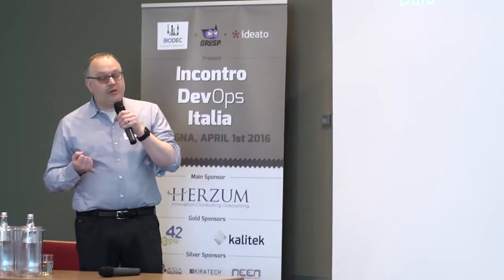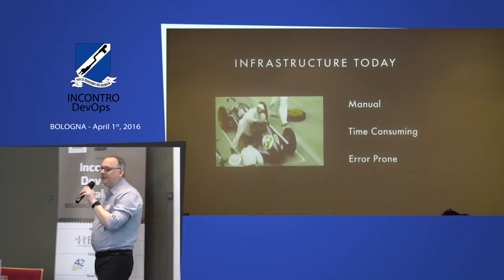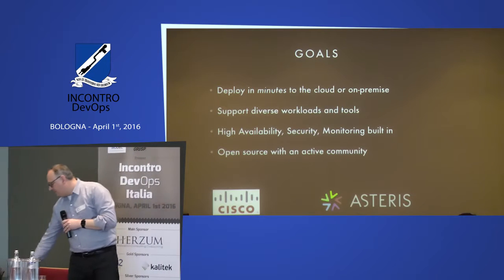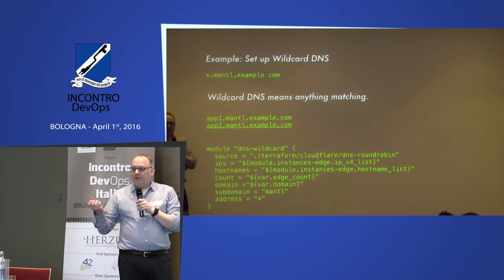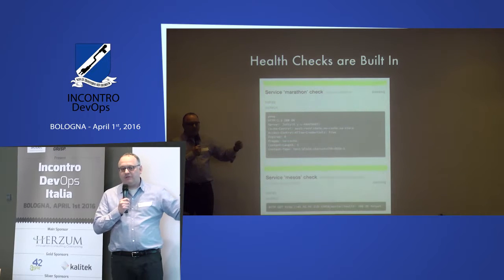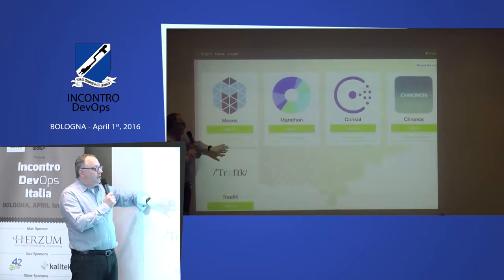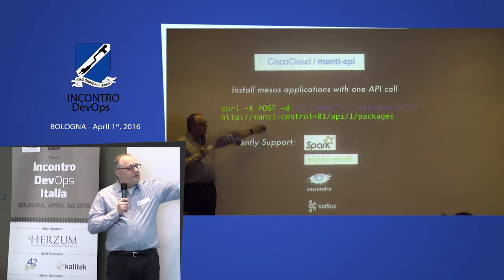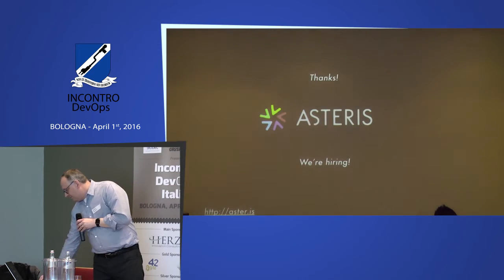00016 02 Steven Borrelli